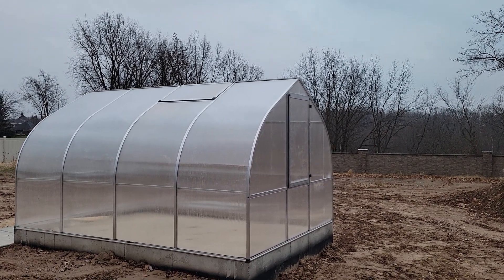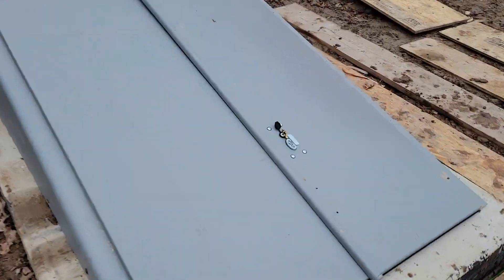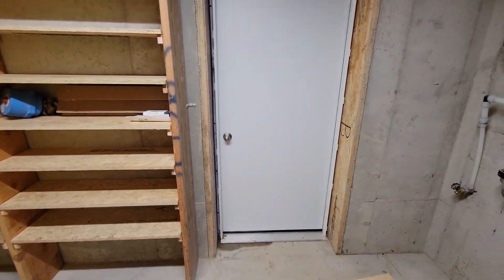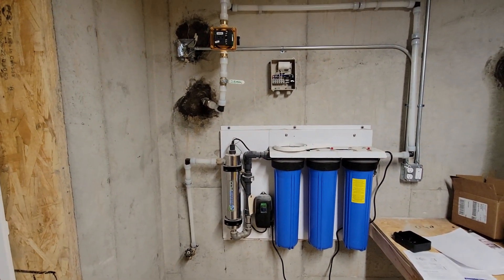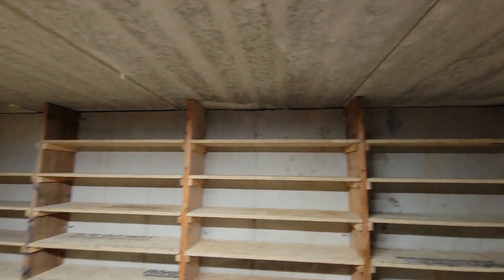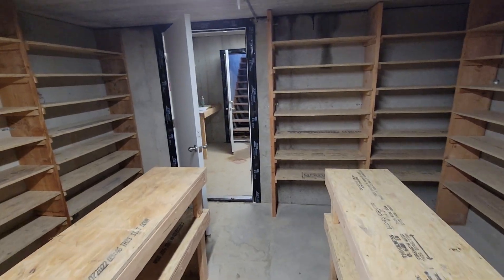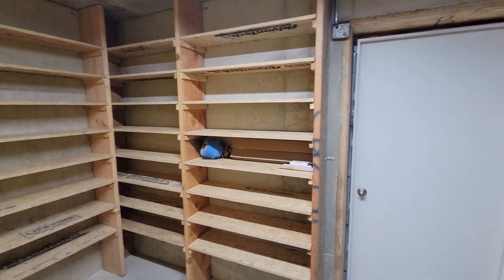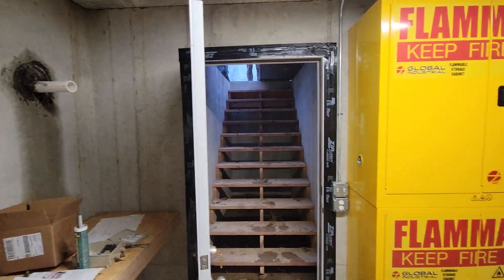A Tour of our BOMB PROOF Root Cellar Project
This was a fun project we did in 2022. A root cellar located underneath a greenhouse. Join us on this short tour and let us know if you want to hear more details on this project let us know!

R-Value Homes builds custom homes of uncompromising comfort, health, and durability. Our transparent process ensures consistent quality and meticulous attention to both your wishes and needs. Integrity is our foundation, and our experienced team of trade partners are carefully selected so you can trust both our people and our process.
The amazing performance of our homes showcases our passionate commitment to excellence, and the belief that building better is not only possible; it is the responsible thing to do.